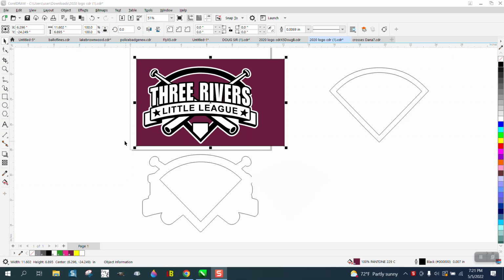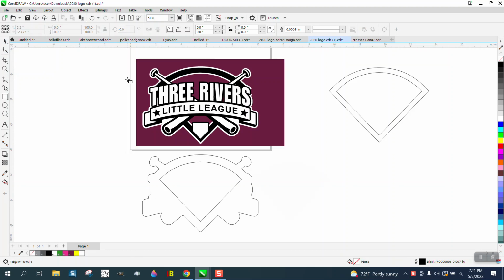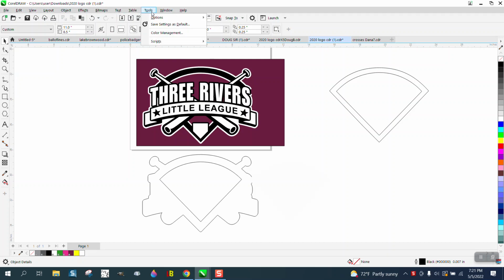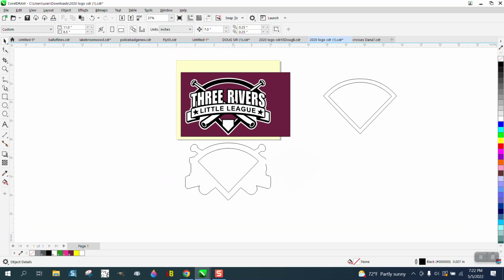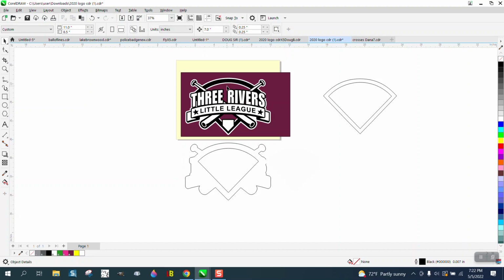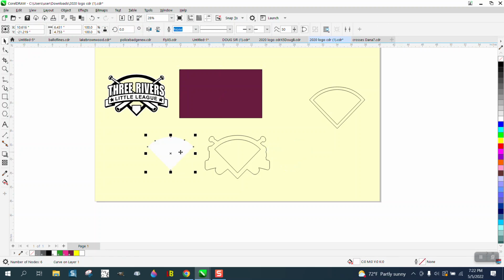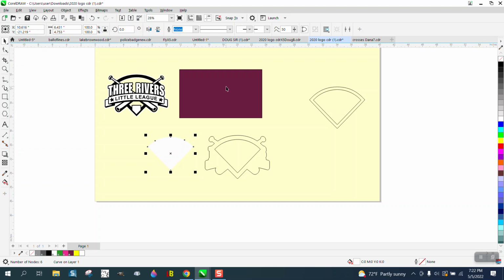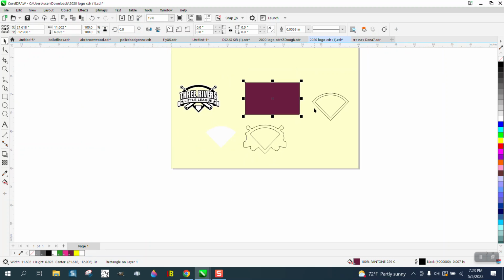Corel Draw Tips & Tricks Logo clean up hard one Part 3 color your whole work space